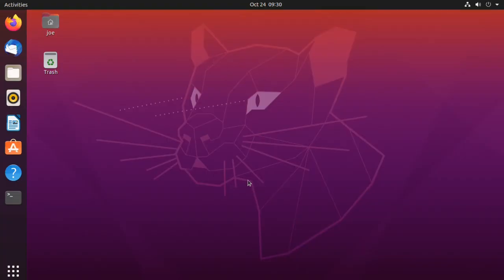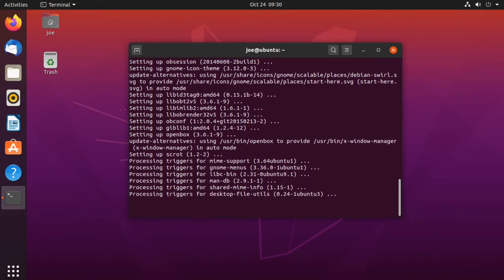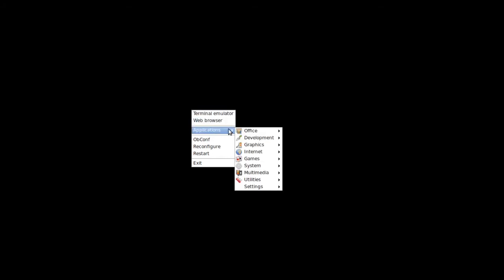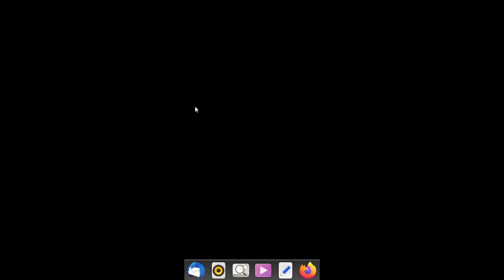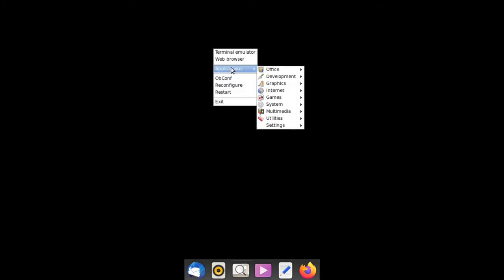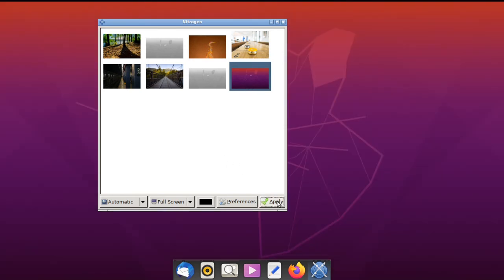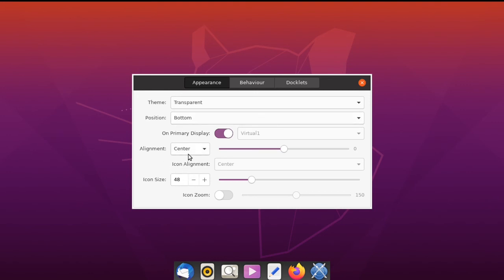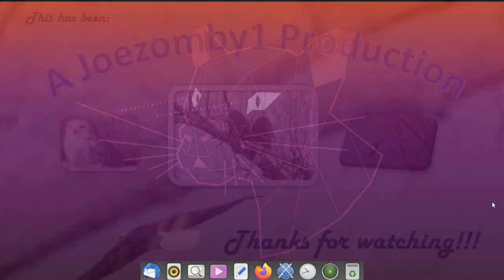Install Openbox Window Manager In Ubuntu 20.04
How to install OpenBox Window manager, Plank dock, and Nitrogen in Ubuntu Linux 20.04. Also, how to configure Plank and show the location of the system default wallpaper. To autostart Plank and Nitrogen: